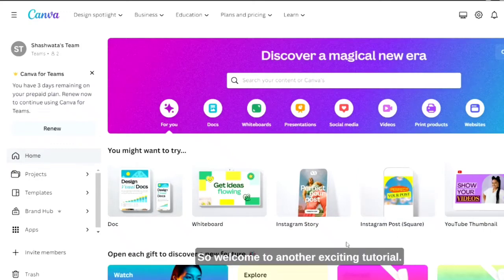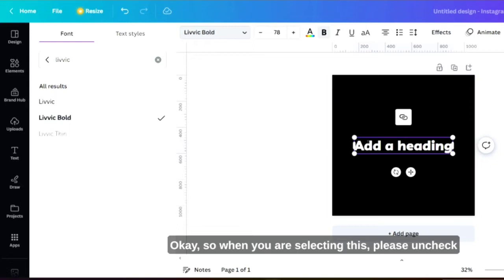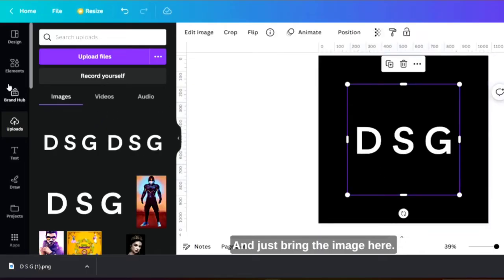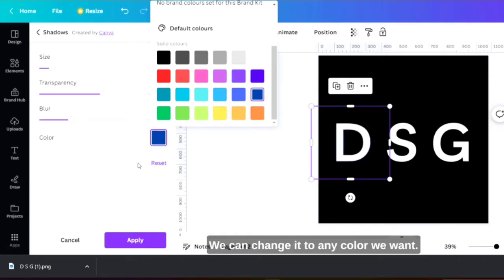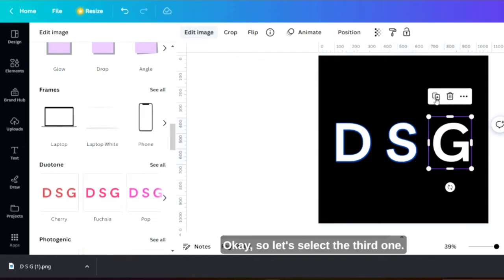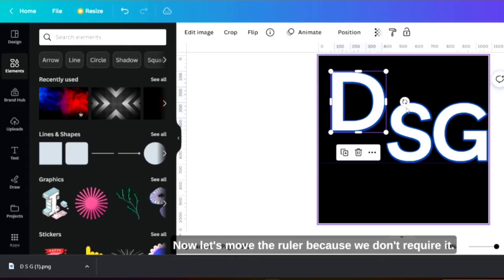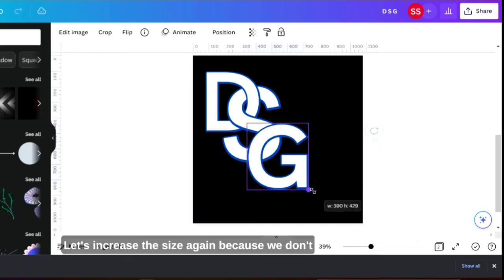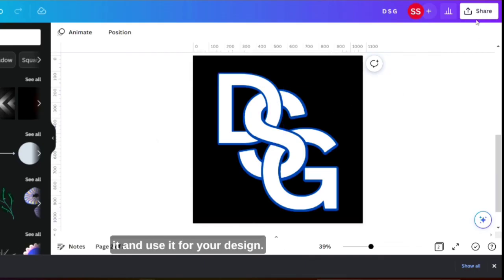How to make overlapping text effect in canva | tutorial by DLC Ventures India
In this tutorial video, I have shared with you how to make overlapping text effect in canva. This tutorial is also known as interlocking letters in canva. The steps shared in this video are very easy to follow and you can make similar text effect if you follow the whole tutorial.

This can be also used as a logo design effect and can be used as a advanced text logo design effect.

canva typography art,
typography art in canva,
canva tutorial typography art design photo manipulation,
how to make a typography in canva,
cara buat typography di canva,
cara bikin typography di canva,
belajar typography di canva,
canva typography tutorial design beautiful text effect easily,
tutorial buat typography di canva,
cute typography canva,
how to create typography in canva,
typography design canva,
typography poster design canva,
typography effect canva,
typography effect in canva,
easy typography text effect in canva,
canva poster text effects typography,
how to make typography in canva,
how to make typography poster in canva,
typography in canva,
typography design in canva,
how to typography in canva,
typography on canva,
font picture canva,
font canva poster,
canva typography tricks,
typography text canva,
typography design tutorial canva,
tutorial typography canva,
outline text effect canva,
how to add text effect in canva,
how to add glow effect to text in canva,
how to create a text mask effect in canva,
half face typography tutorial text portrait effect in canva,
glossy text effect canva,
gradient text effect canva,
how to give shadow effect to text in canva,
how to make text effect in canva,
text effect in canva,
text glow effect in canva,
text effects on canva,
cool text in canva,
cool text effects in canva,
neon text effect canva,
text effect on canva,
perspective text effect canva,
text shadow effect in canva,
creative text in canva,
text typography canva,
typography using canva,